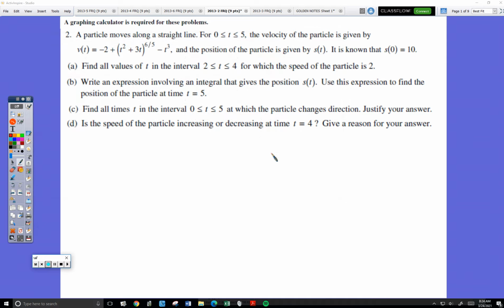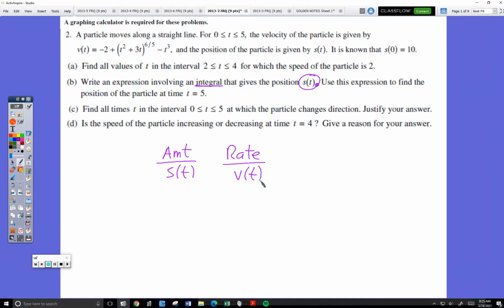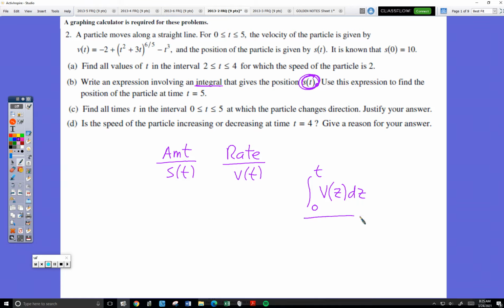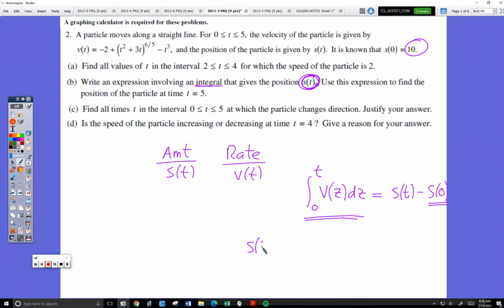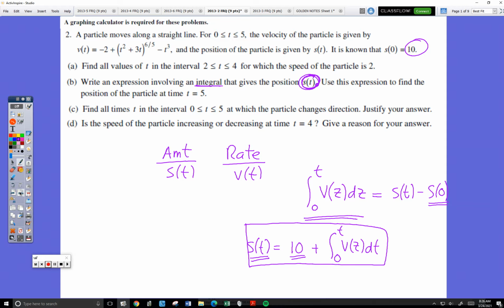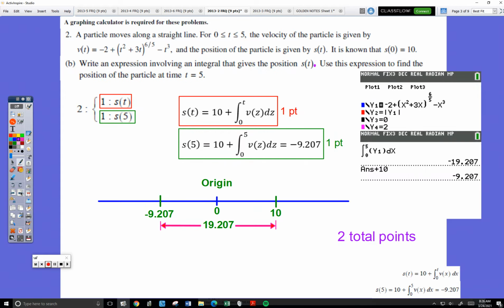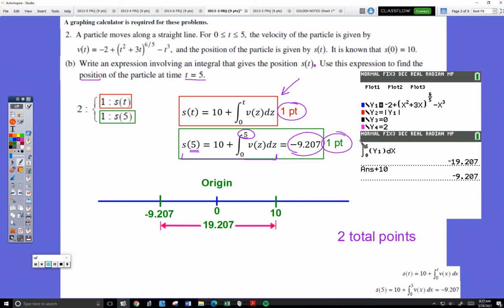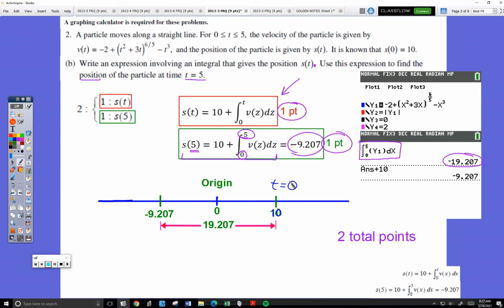2013 AB FRQ